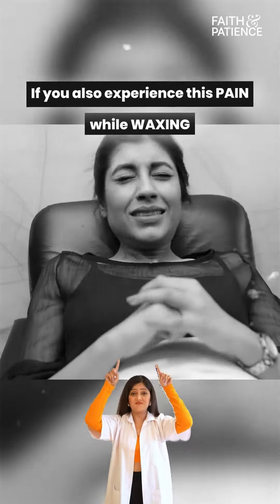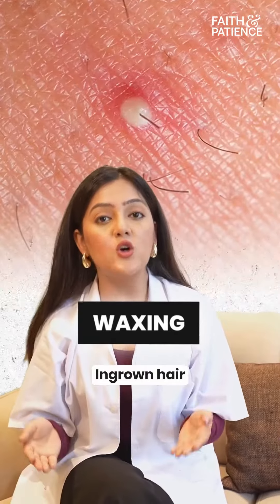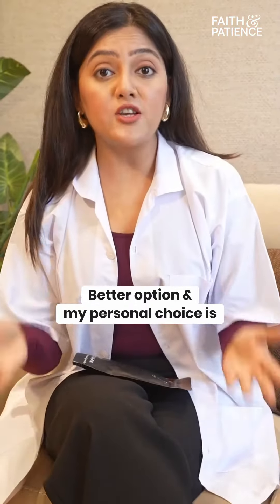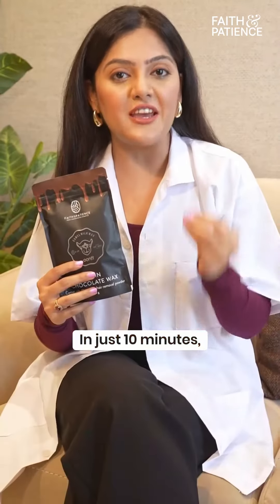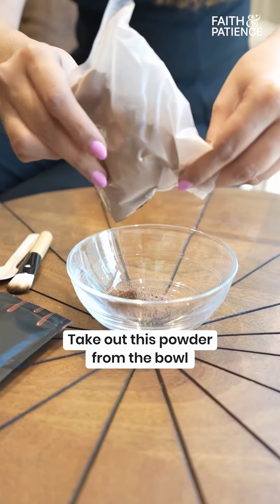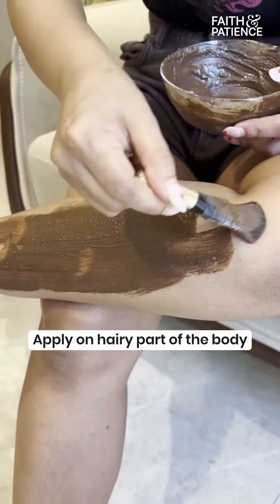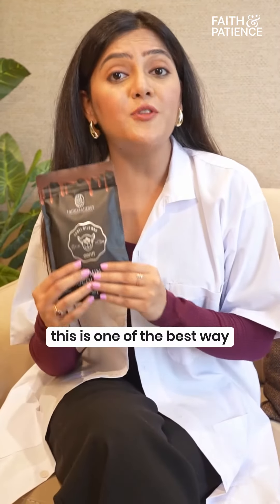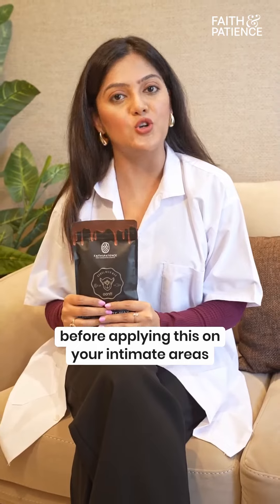Wax for intimate area | Faith & Patience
Discover the gentle secret to intimate area hair removal! 🌸 Our natural solution, enriched with the luxurious essence of chocolate, offers painless hair removal in just 10 minutes. Designed specifically for delicate areas, this gentle formula ensures a smooth and comfortable experience, leaving you feeling confident and refreshed. Say goodbye to harsh chemicals and uncomfortable procedures - with our indulgent chocolate-infused product, achieving silky smooth skin has never been easier. Watch our YouTube video to learn more about this intimate beauty essential and embrace effortless hair removal with a touch of sweetness!